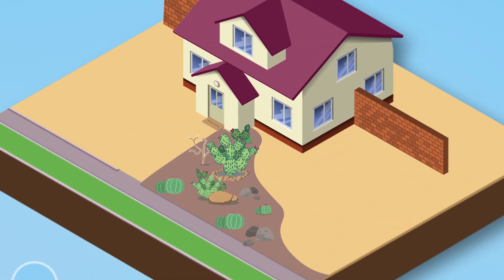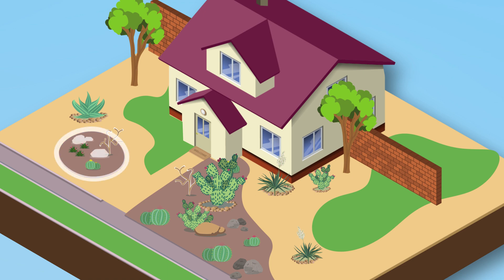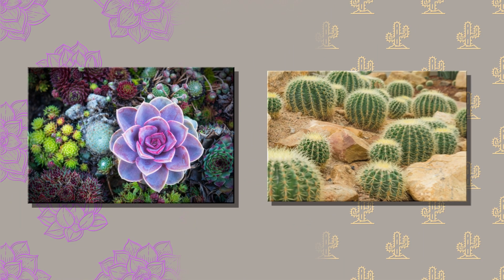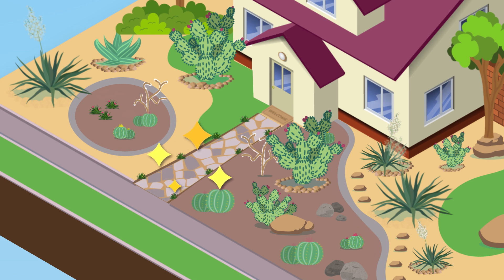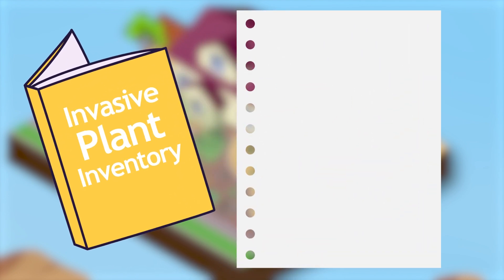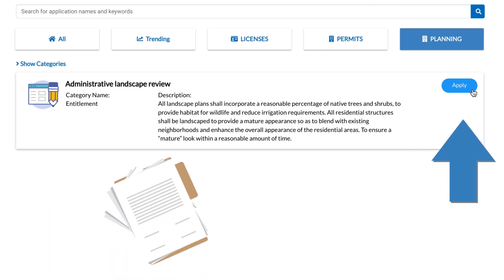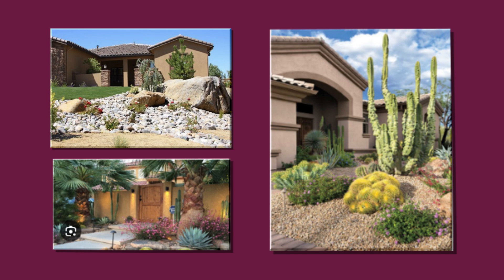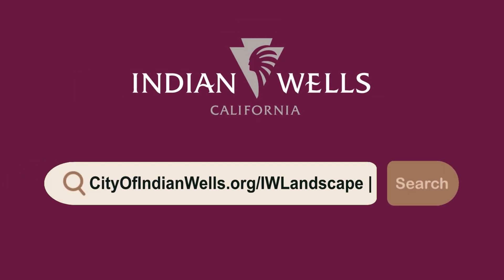Learn More About the Indian Wells Landscape Ordinance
On January 18, 2024, the City Council unanimously approved a comprehensive update to the City’s Landscape Ordinance, which became effective March 16, 2024. This process involved numerous study sessions with residents and community stakeholders to gather input. The updated regulations are aimed at helping residents and businesses conserve water through landscape-coverage requirements, irrigation techniques and landscape-design guidelines, while continuing to maintain the City’s lush and historical landscape aesthetic.